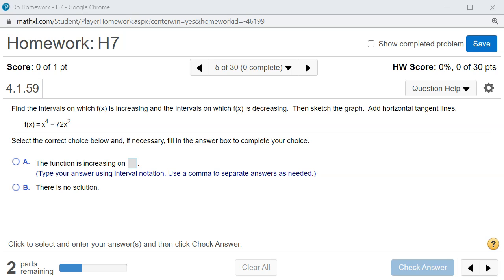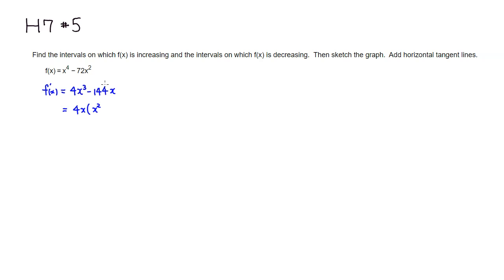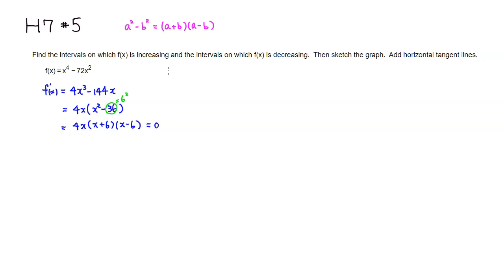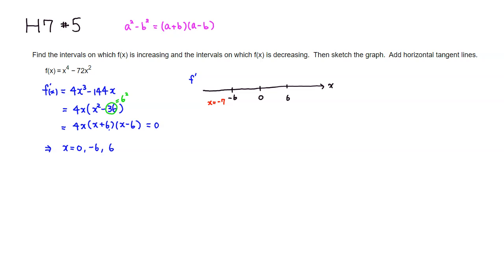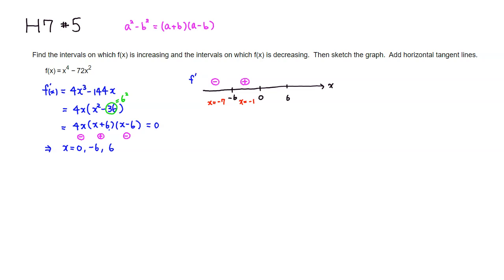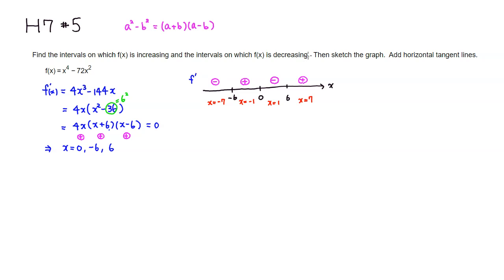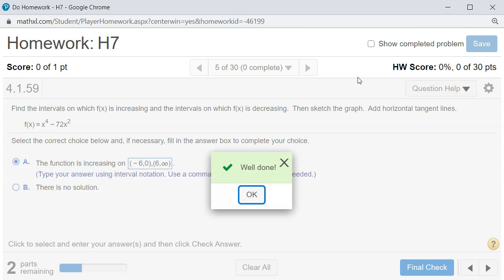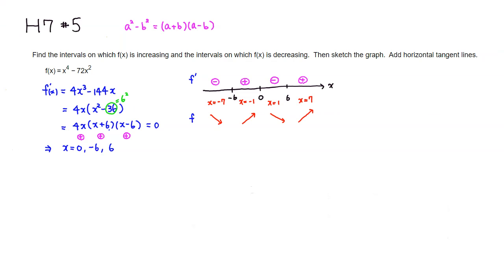MTH 108 H7 #5 (W2020-21)